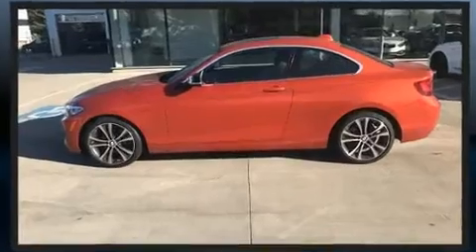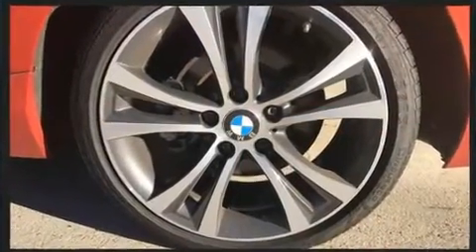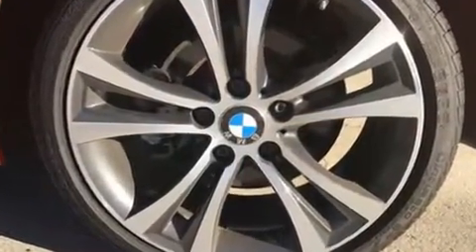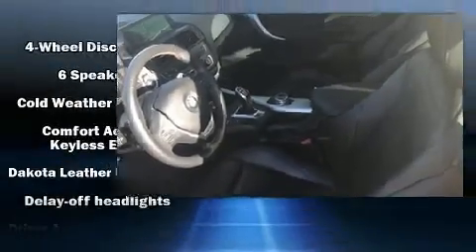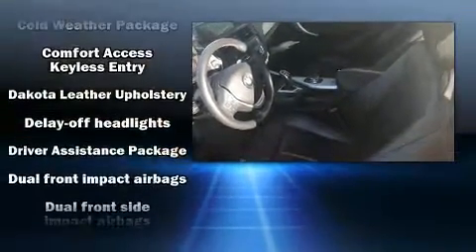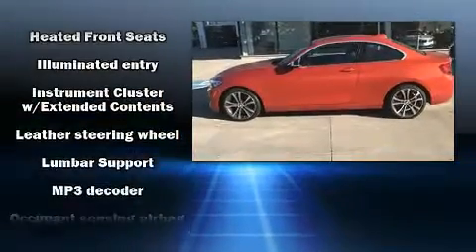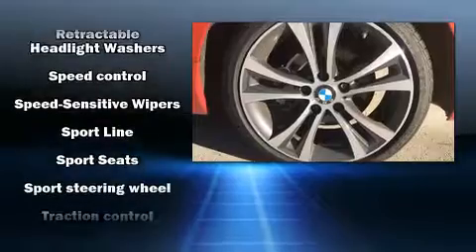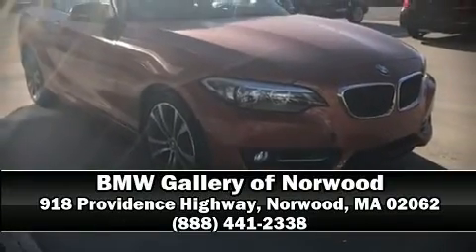2015 BMW 228i xDrive in Norwood, MA 02062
Here's a great deal on a 2015 BMW 228i This 2 door, 4 passenger coupe has not yet reached the 20,000 mile mark! BMW made sure to keep road-handling and sportiness at the top of it's priority list. Performance and efficiency are both prioritized thanks to the efficient 4 cylinder engine, and for added security, dynamic Stability Control supplements the drivetrain. The engine breathes better thanks to a turbocharger, improving both performance and economy. Top features include front dual zone air conditioning, delay-off headlights, tilt and telescoping steering wheel, heated door mirrors, rain sensing wipers, power windows, cruise control, and much more. Safety equipment has been integrated throughout, including: dual front impact airbags, head curtain airbags, traction control, brake assist, anti-whiplash front head restraints, a panic alarm, an emergency communication system, and 4 wheel disc brakes with ABS. When road conditions become unpredictable, rely on all wheel drive to maintain outstanding control. This vehicle has achieved Certified Pre-Owned status, by passing BMW's rigorous certification process. Our sales reps are knowledgeable and professional. We'd be happy to answer any questions that you may have. Come on in and take a test drive!